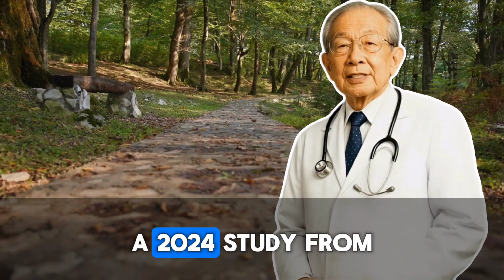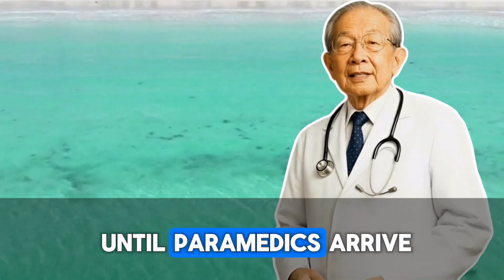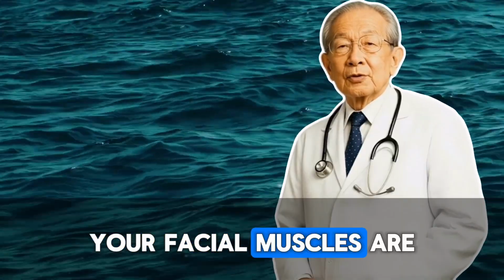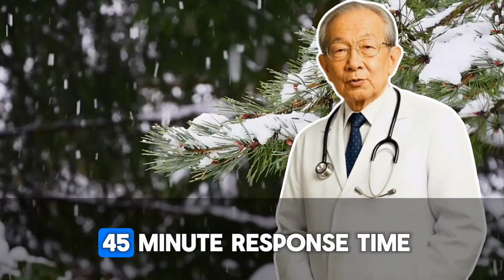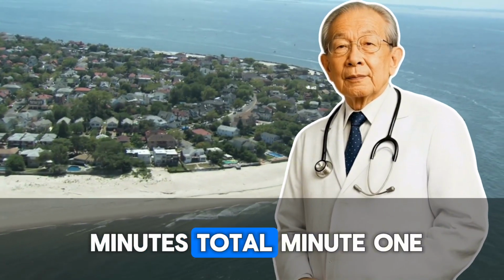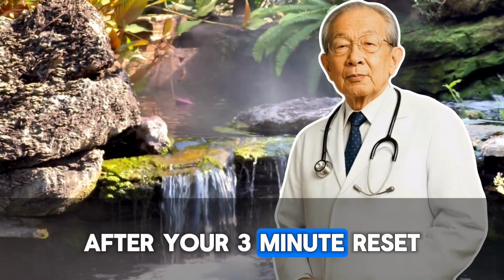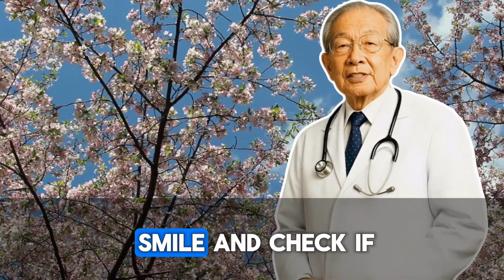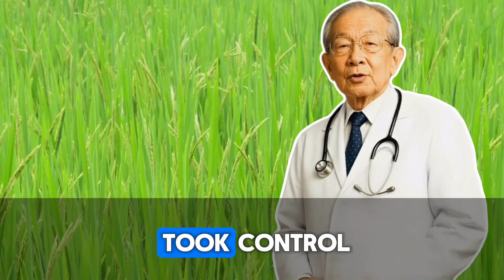Japan's Oldest Doctor: Do THIS Before Help Arrives - The 3 Minute Trick That Stops a Stroke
🟢 RECOMMENDED PRODUCTS
→ Leg Elevation Wedge Pillow (Amazon)
→ Blood Pressure Monitor with Heart Rate (Amazon)

🟢 Are you ignoring stroke warning signs that could cost you your life?
Seniors, Do THIS Before Help Arrives - The 3-Minute Trick That Stops a Stroke. Japan's Oldest Doctor reveals the Blood Shift Maneuver, FAST recognition method, and morning circulation reset that can reduce brain damage by 40%.

✅ IN THIS VIDEO YOU'LL DISCOVER:
✅ The Blood Shift Maneuver: lie flat, elevate legs 12 inches, use 4-2-6 breathing to restore brain blood flow
✅ The Harvard Medical School and University of Tokyo research proving 40% reduction in permanent brain damage
✅ FAST method to recognize face drooping, arm weakness, speech problems, and when to call 911
✅ Common mistakes that block stroke recovery and increase brain cell death
✅ The 3-Minute Morning Reset: calf pumps, deep breathing, shoulder circles to prevent strokes before they start
✅ Real patient results: Margaret (74) prevented extensive brain damage using positioning technique
✅ How to reduce stroke risk by 32% with simple daily morning circulation exercises

👴🏻 ABOUT JAPAN'S OLDEST DOCTOR:
Japan's oldest practicing physician with 65+ years helping seniors stay strong and independent. His research-backed approach to aging has helped thousands of patients over 60 maintain their health, mobility, and memory naturally.